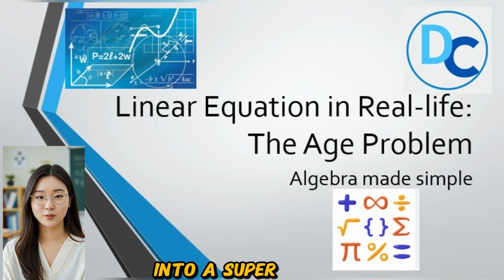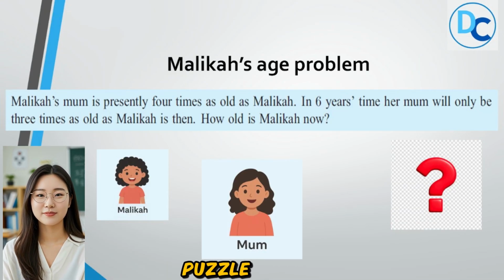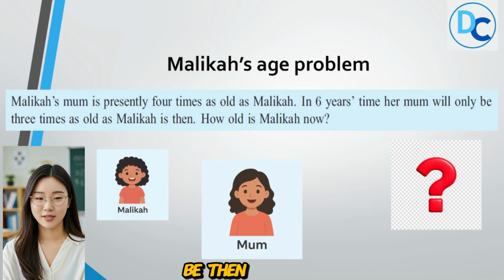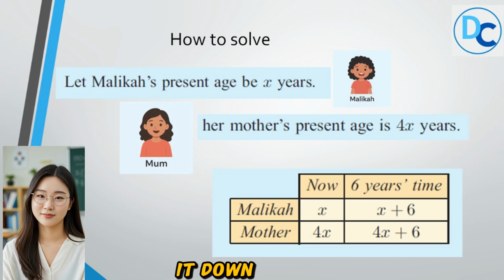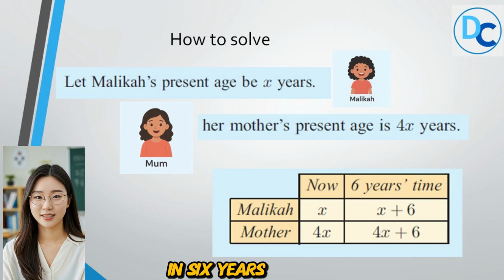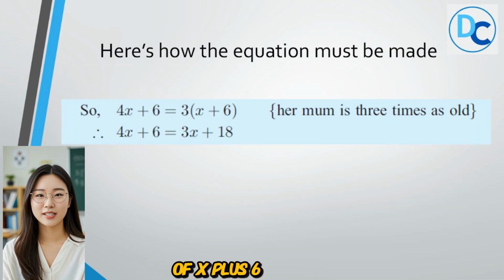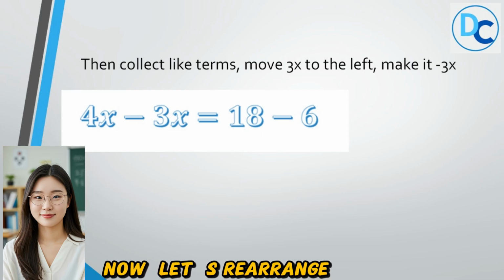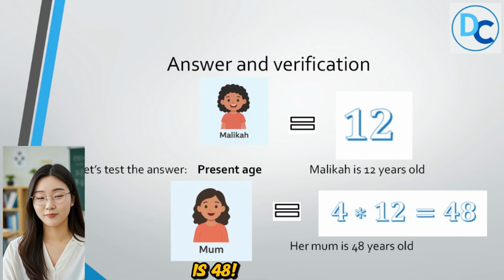Linear Equations in Real Life : The Age Problem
In this video, we'll explore how linear equations can be used to solve a real-life age problem.
Follow Malikah's story as we form and solve an equation to find her and her mother's ages step by step.

David IB Course is an educational course center focusing on IB curriculum and other curriculum such as Cambridge.
Taught by experienced and professional IB teachers. We concern about academic results through fundamental understanding of concept of each subject. We believe that each student is unique.

David IB Course
Arcadia Grande B20, Gading Serpong